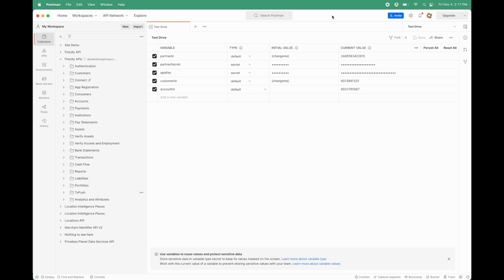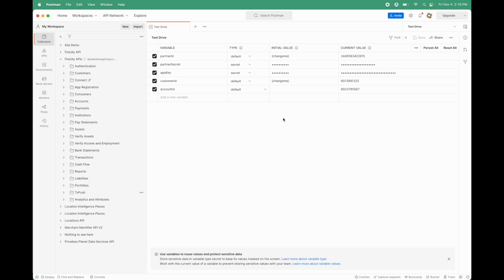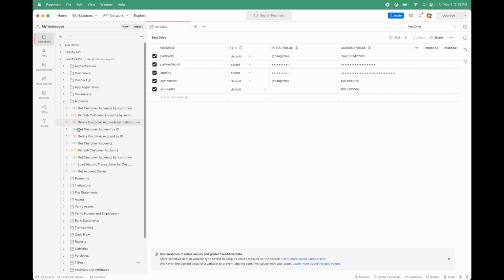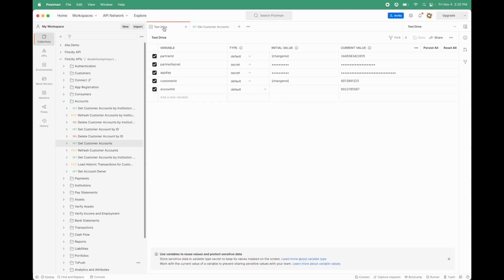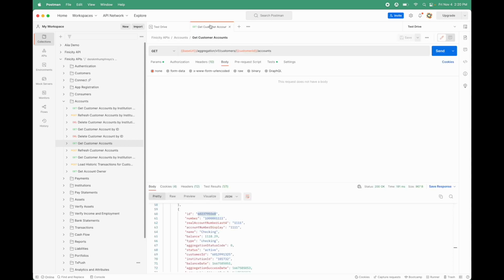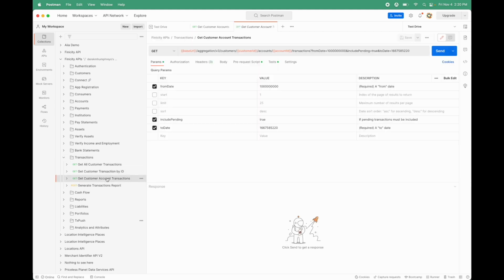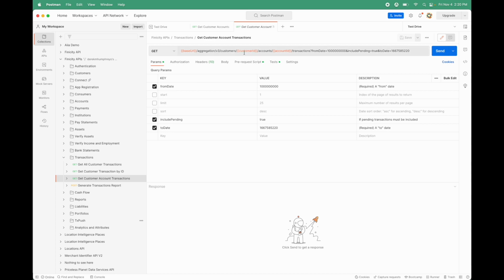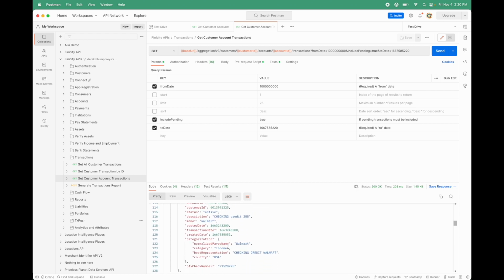Highlight “rounding up” payments by pulling transaction history with the US Open Banking APIs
There are many value-added services you can provide once you have access to a customer’s transaction history. One I particularly like is how you can use this data to showcase the power of rounding up transactions and taking the “small change” to save it or maybe donate it to charity. This can be a difficult feature to sell to prospective customers who don’t appreciate how all these small transactions can quickly add up.

I should quickly explain what I mean by Open Banking. Simply put, it allows the owner of a bank account to grant third-party access to that bank account. They can control what accounts can be seen, how long that access can be granted for and for what purpose.

The bank account owner (your customer) feels safe doing this because they are authenticating directly with their bank, using their online banking credentials, confident that the third party won’t see or store them.

The beauty of the US Open Banking API is that it handles the connections to all the banks (10,000+ US connections), provides a secure dialog so the account holder can authenticate, and caches the financial data so when you execute a query it comes back quickly (not having to make a round trip to the bank every time).

In the next video I will show you how to use the US Open Banking API to pull the past 6 months of transactions (and up to 24 months) so you can then apply a rounding up feature to show how much the customer could have saved or donated over that timeframe.

If you haven’t already done so, check out our getting started blog video that will walk you through the steps to create your account, get your sandbox keys and get connected to the US Open Banking APIs